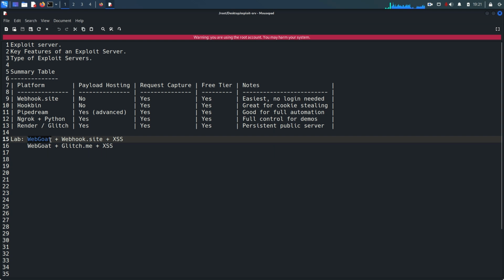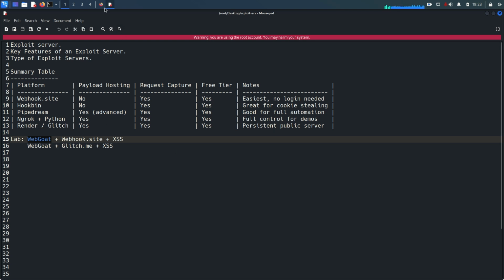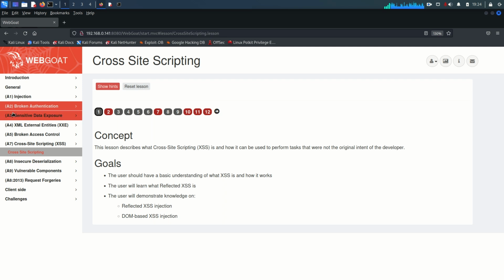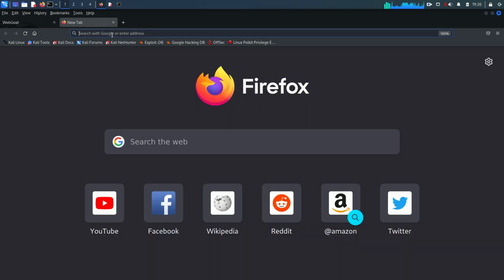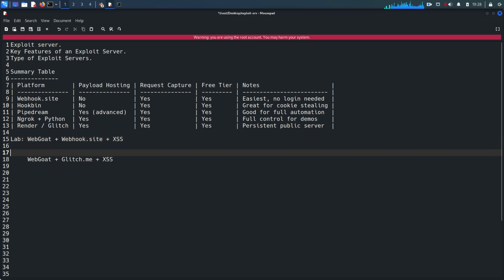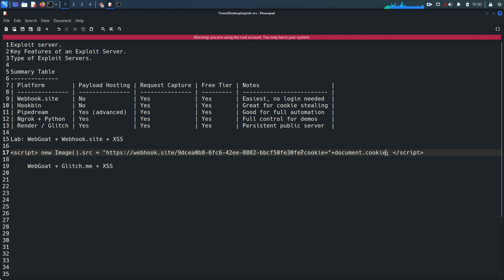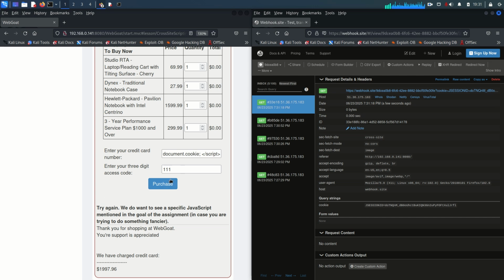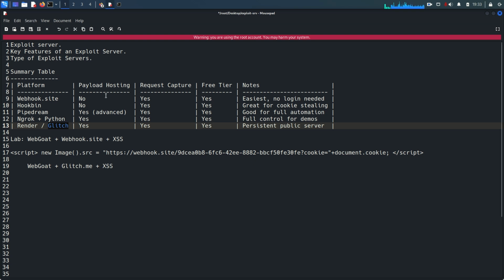Exploit Server Part#02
In this video, I demonstrate how to use Webhook.site as an exploit server to capture out-of-band (OOB) interactions and exfiltrate session cookie when exploiting a reflected XSS vulnerability in the WebGoat intentionally vulnerable web application.

🚨 What You’ll See:
Using Webhook.site as an exploit server and receive exfiltrated data.
Crafting a malicious XSS payload that sends cookies to the exploit server
Capturing victim data via OOB channel using Webhook.site logs

🛠️ Tools Used:
WebGoat (XSS lesson)
Webhook.site

🎯 Goal: Deliver a reflected XSS payload to the victim that triggers a request to Webhook.site, simulating real-world data exfiltration techniques.

💡 Educational Value:
Learn how exploit servers help in XSS-based attacks
Understand the power of OOB channels in ethical hacking
Gain hands-on skills that apply to bug bounty and CTF scenarios

📌 Note: This demonstration is strictly for educational and ethical hacking purposes. Always perform testing in authorized environments.